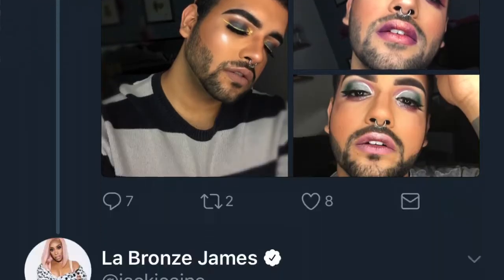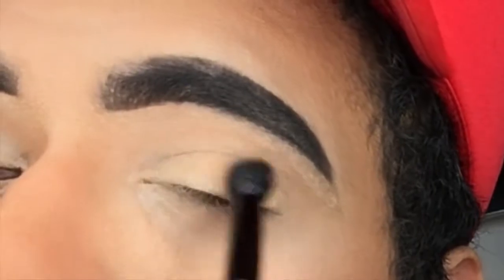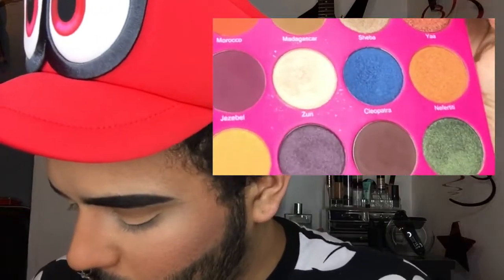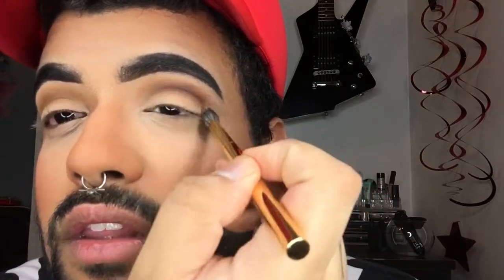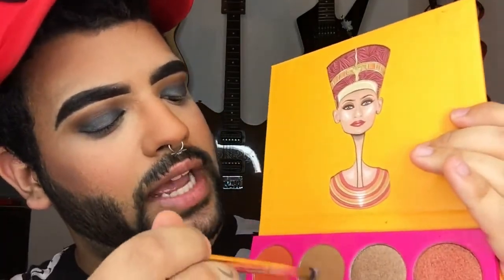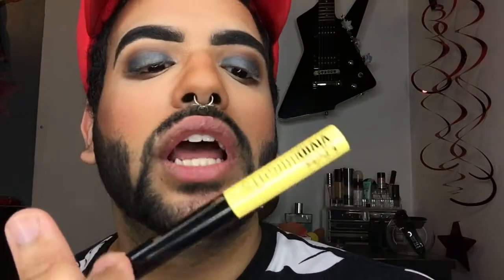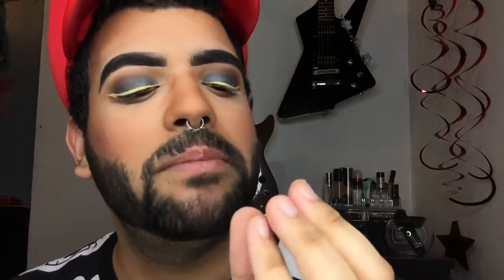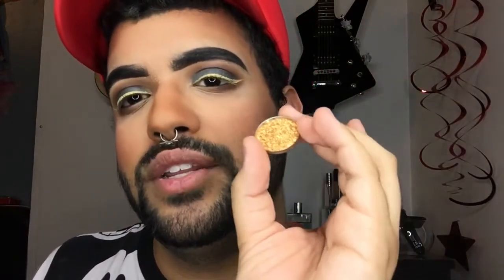JACKIE AINA APPROVED "BODAK YELLOW" LINER LOOK | MedinaMUAYE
Hey everyone!
Thanks for dropping by and watching my lil tutorial!

Click the Etsy link below for my single eyeshadow "Chalice":

As always follow me on everything @MedinaMUAYE and say hi!

Love you all so much again, thank you thank you thank you

Thumbs up if you're reading this (:
Only the real ones read up to here

but like

only the

real real ones read this far

cuz they know the true tea

and the gag is

i live for ya'll always and forever xoxo